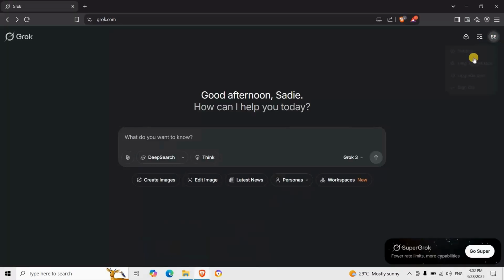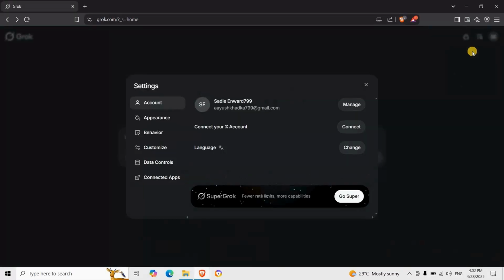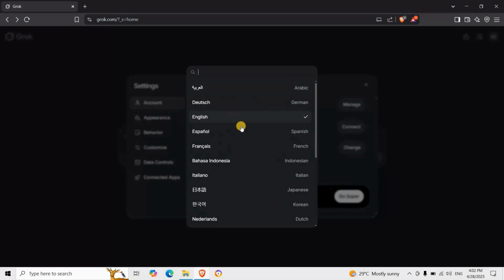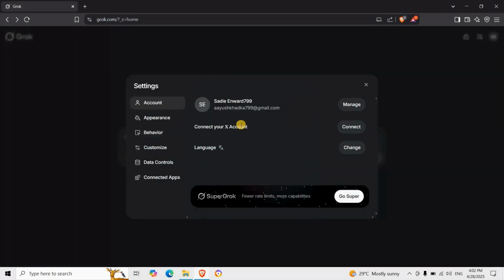How to Change Language on Grok Ai 2025?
Prefer to interact with Grok AI in your native language? This tutorial provides a step-by-step guide on how to change the language settings in Grok AI. Discover how to navigate the settings menu to select your preferred language, ensuring a more personalized and comfortable user experience. Whether you're multilingual or seeking to practice a new language, Grok AI's language customization feature caters to your needs.